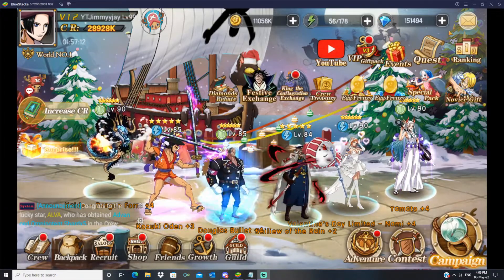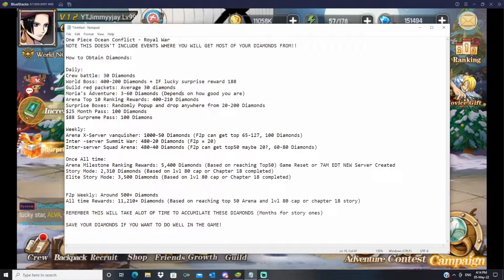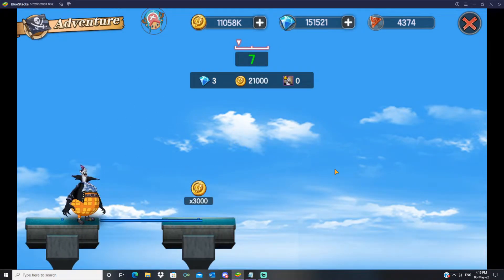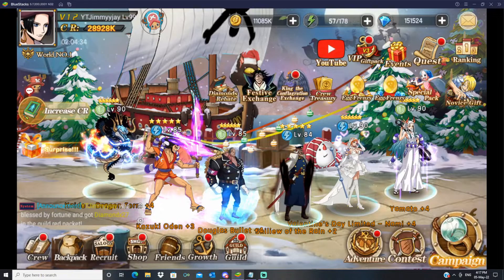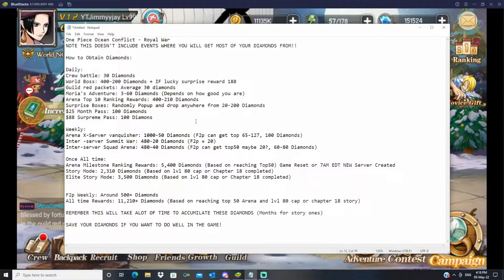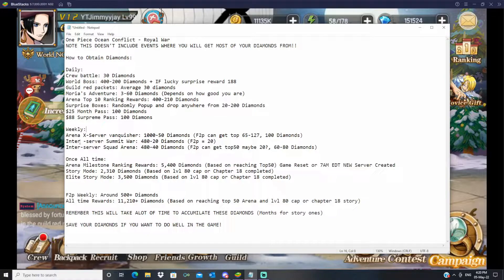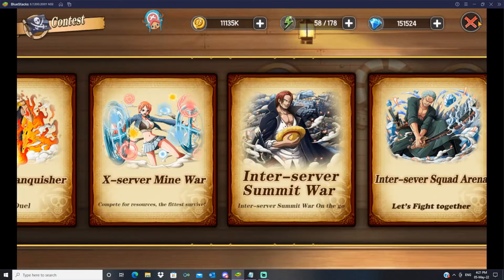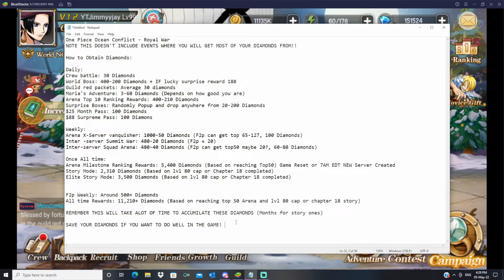HOW TO OBTAIN 12K+ DIAMONDS! | F2P 2700 - 3000+ WEEKLY?? (One Piece Ocean Conflict Royal War)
In Today's video, we break down all the different ways you can obtain Diamonds in the game, whether it be Daily/Weekly or One-time rewards. I hope you enjoy the video!